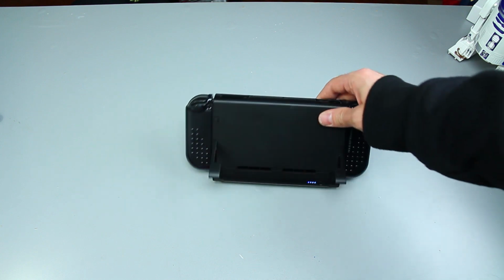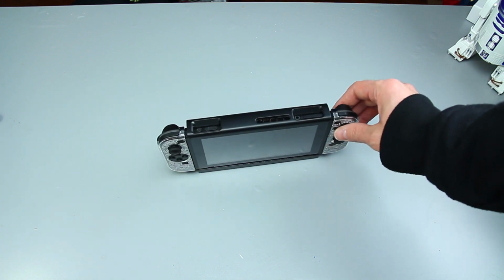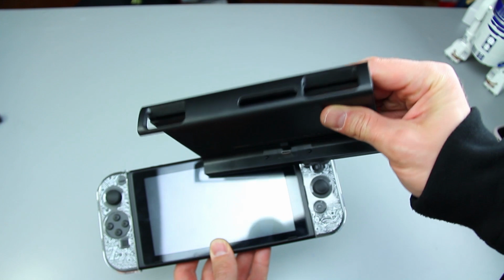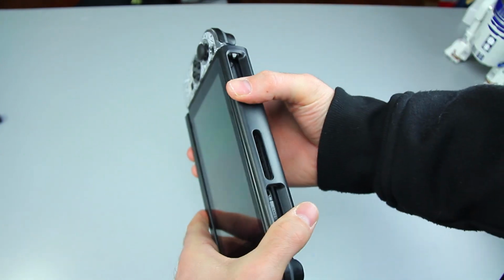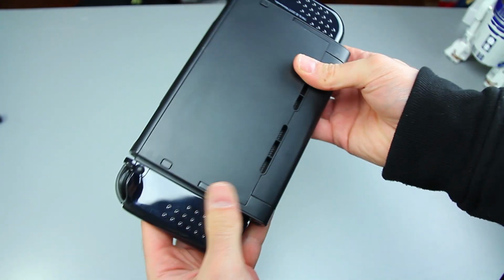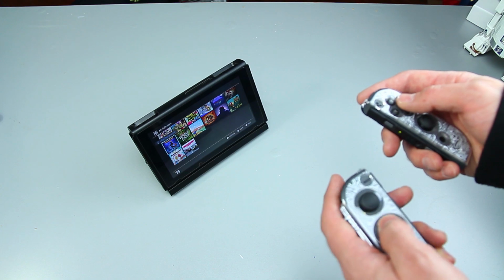Nesjent Power Case Review for Nintendo Switch (2x Portable Battery Life) | JKB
JKB BACK WITH ANOTHER EPISODE! Today I'm Reviewing a battery case for the Nintendo Switch. Should you be worried about the battery life of the Nintendo Switch on the go? Yeah maybe! That's why Nesjent designed this power case that will give you twice the battery life on the go!

Nesjent Power Case:

3killabytes is a video game show with JKB hosting a wide range of videos from, Video Game Reviews, Video Game News and Video Game Debate Live Shows!